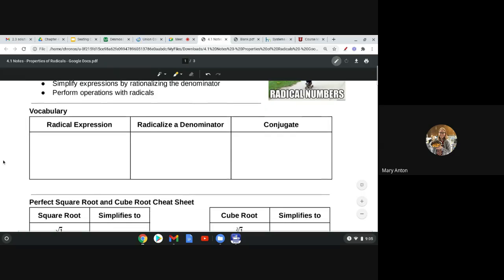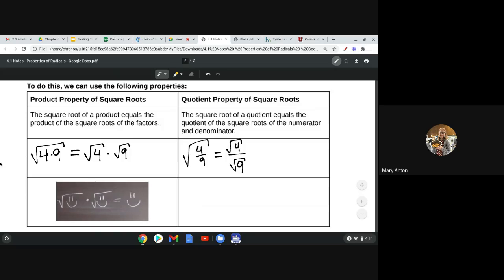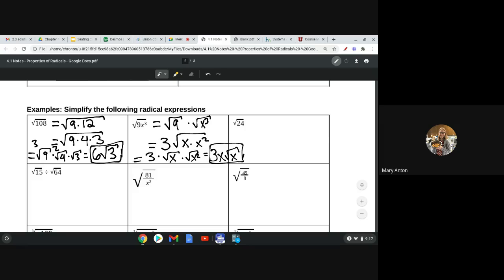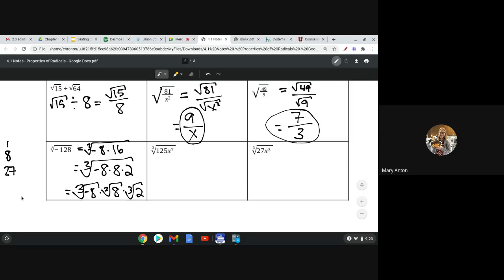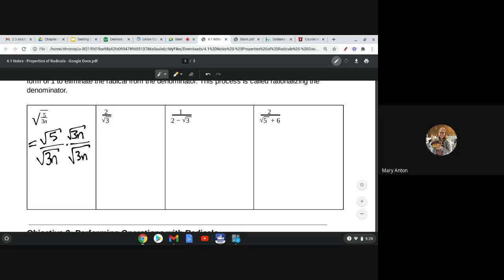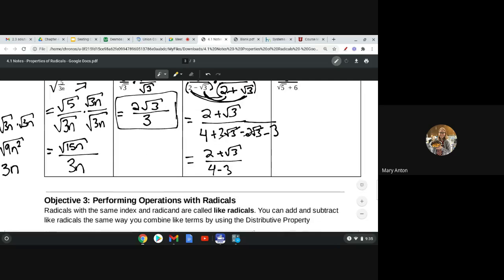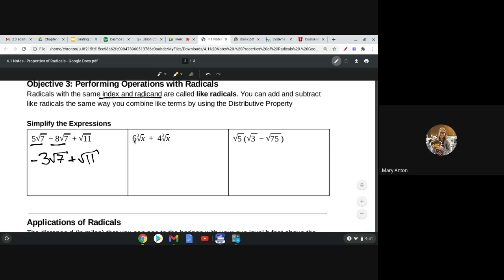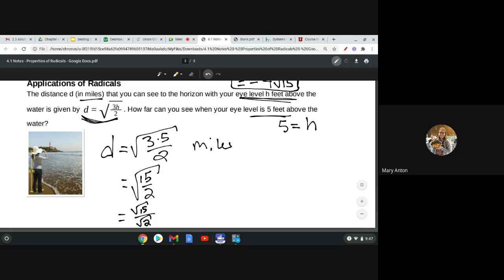4.1 Notes: Properties of Radicals